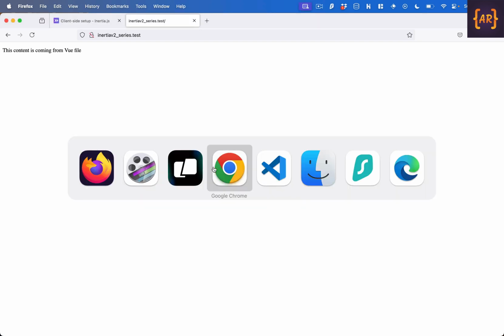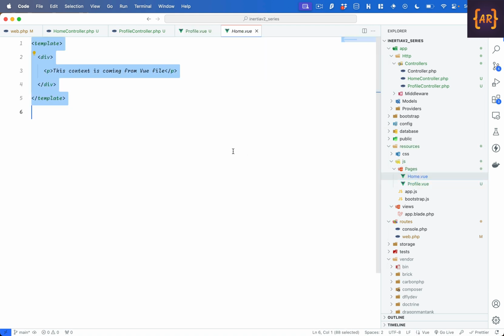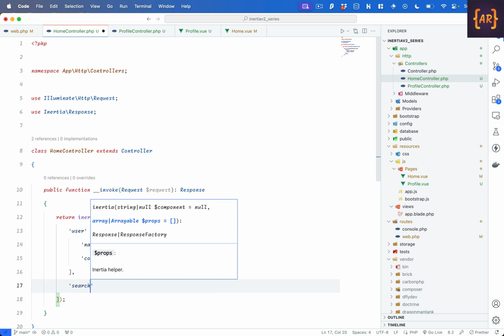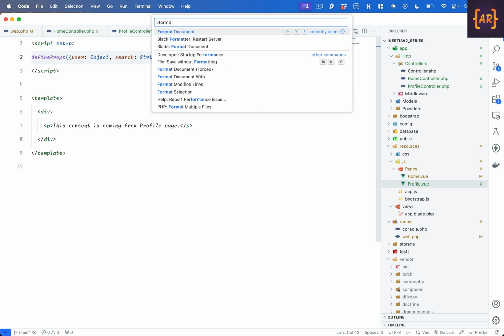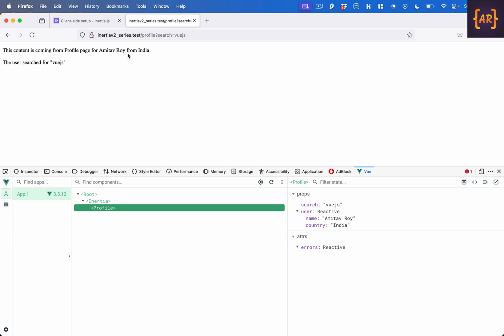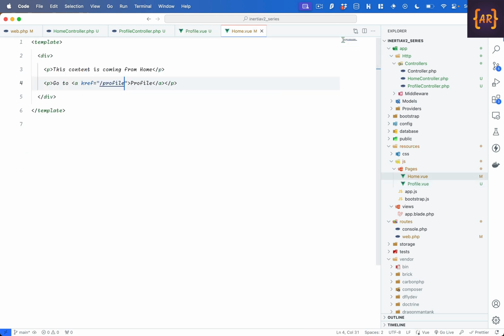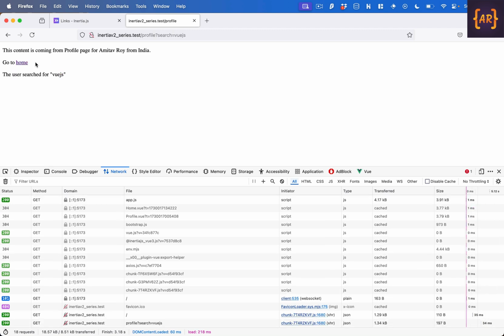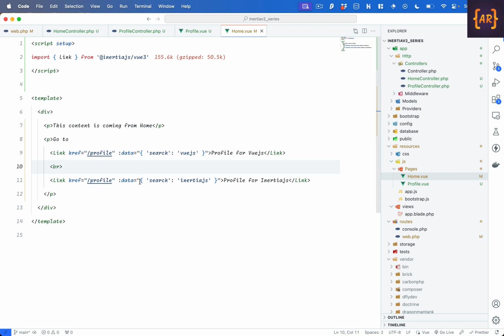02 Page Link and Passing data with Inertiajs and Vue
In this video, we are going to look at the concept of pages, what the link tag does and how we can pass data between pages.